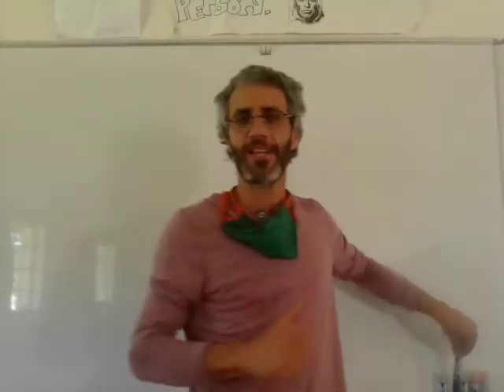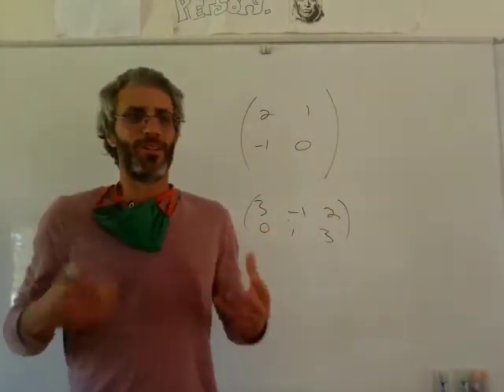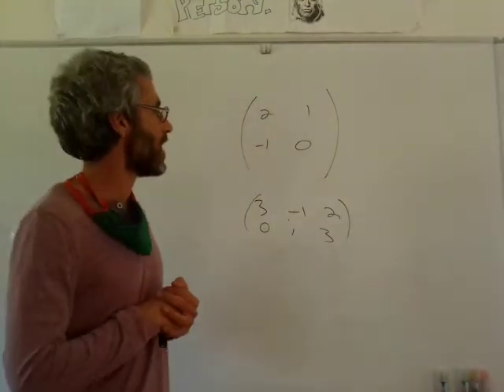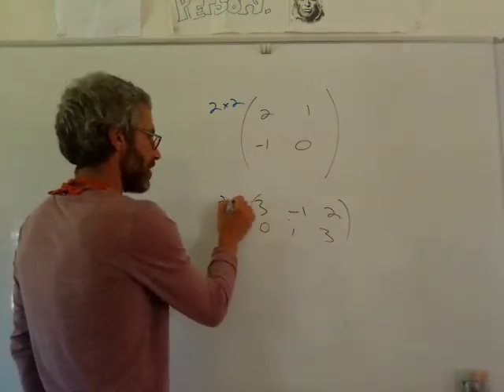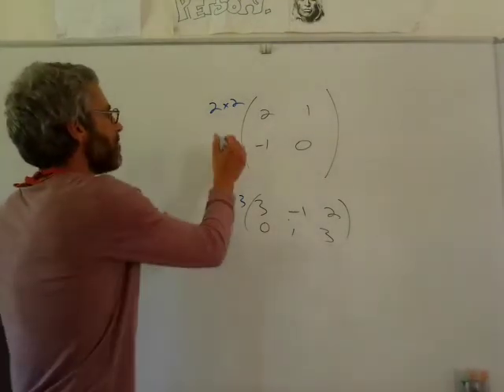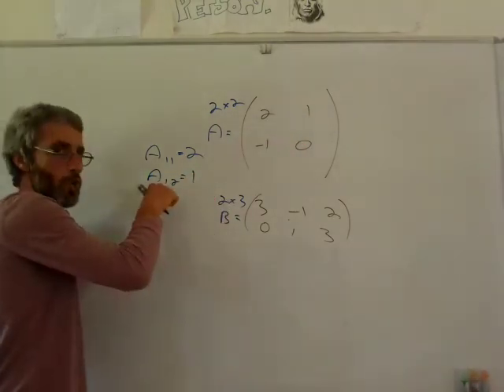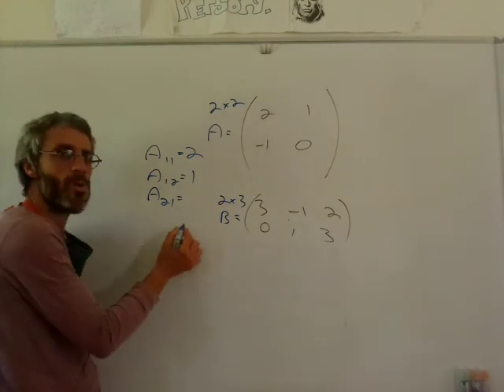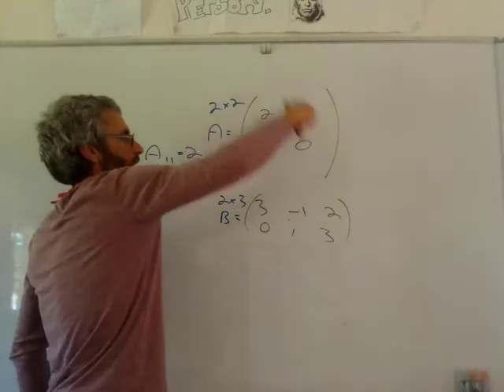AP grade 11 matrices recap part 1